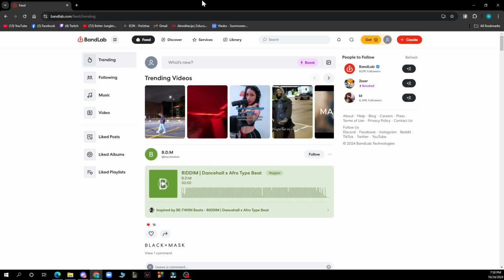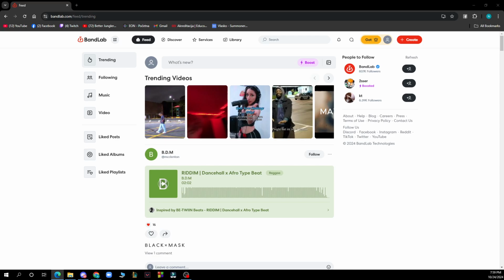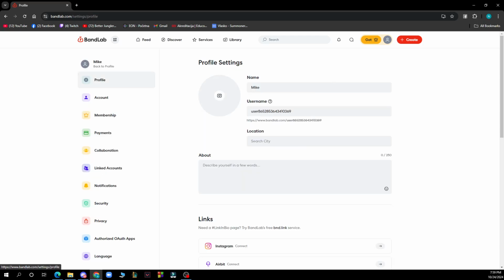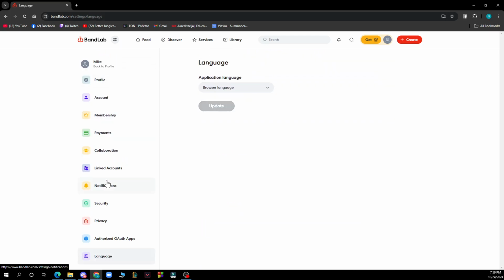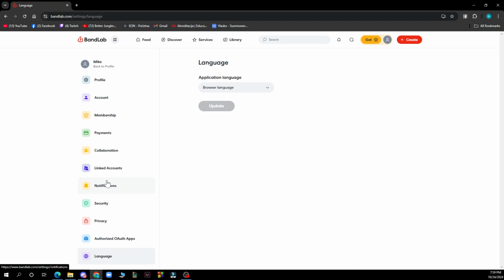How To Change the Language in Bandlab (Quick Tutorial)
In this video I will show you How To Change the Language in Bandlab. It would be good if you watch the video until the end so that you don't miss important steps.